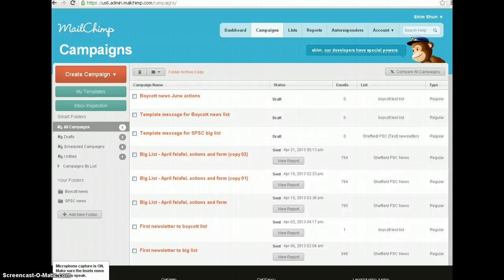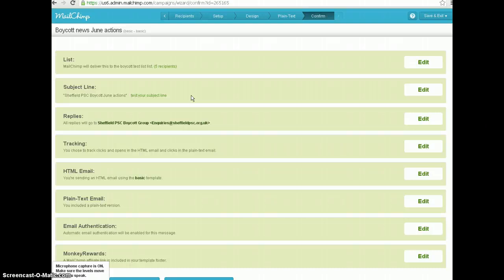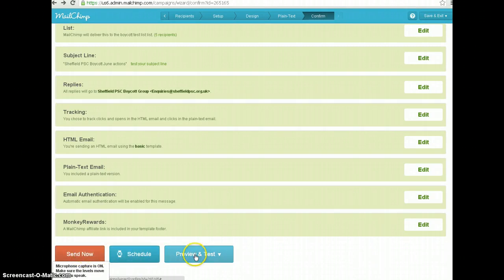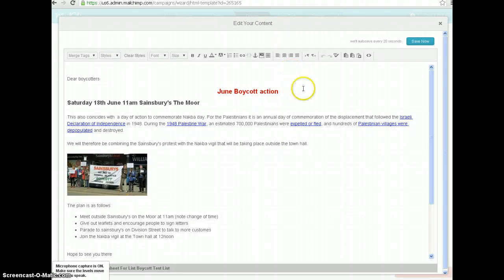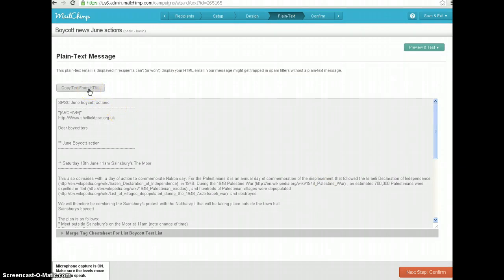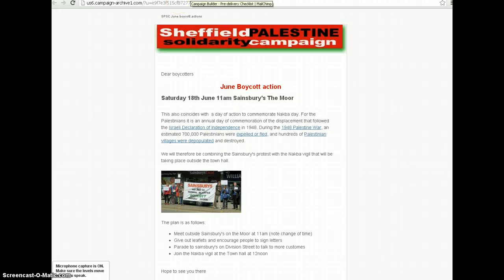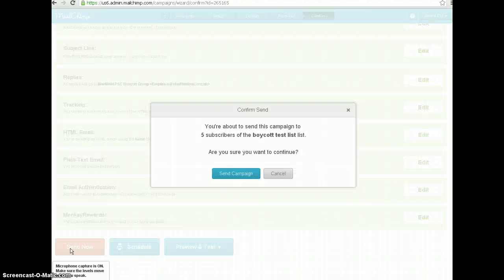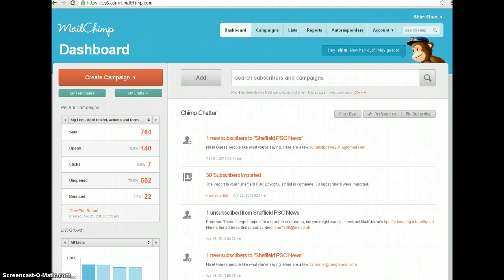Preview test and send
Previewing and testing content and preparing to send the email